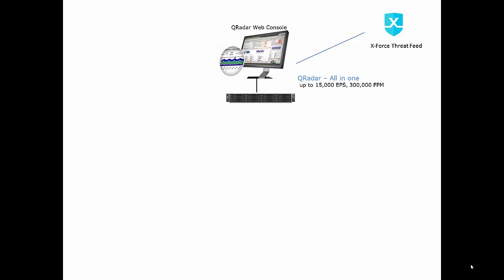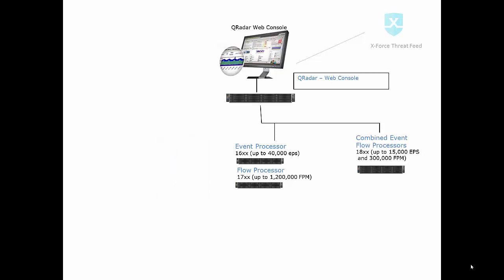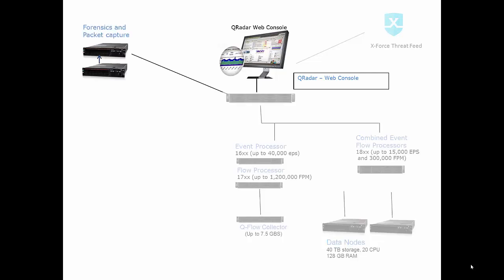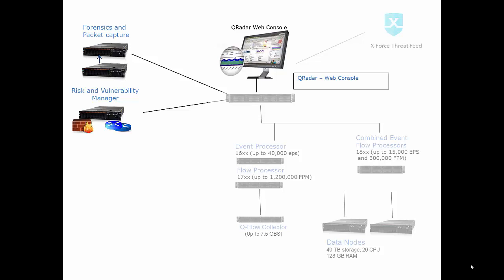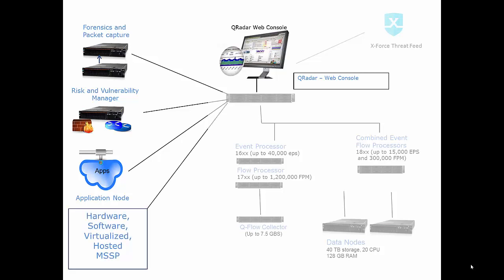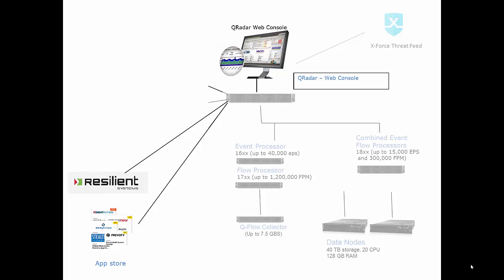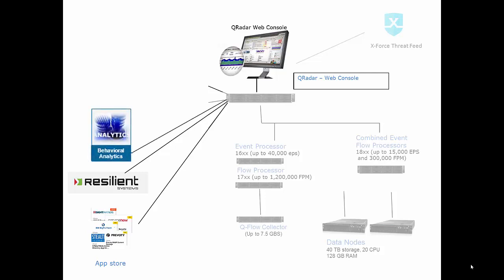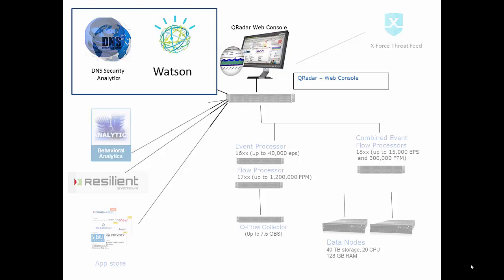Qradar Architecture Overview September 2016